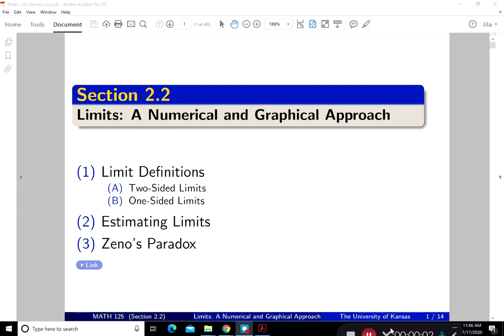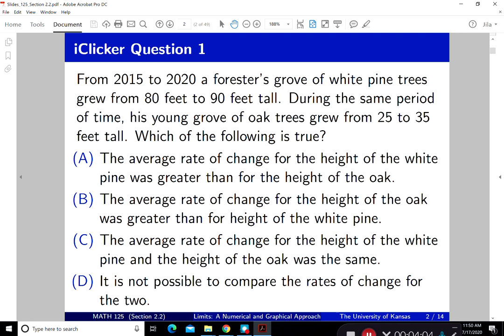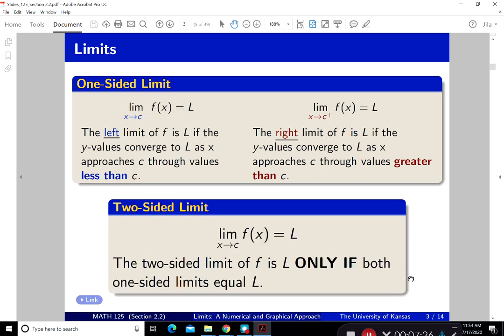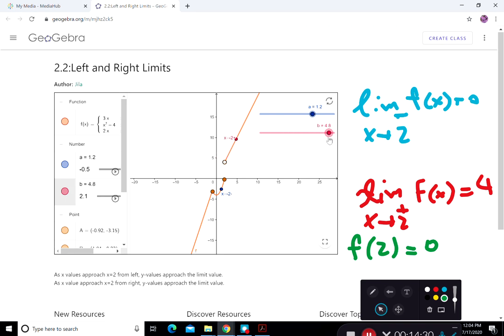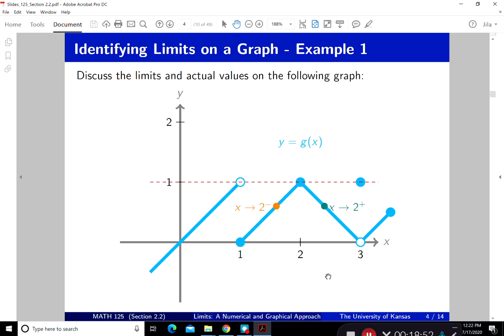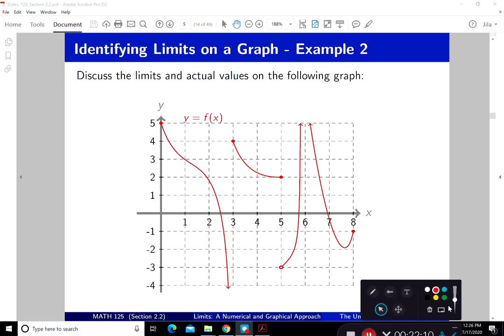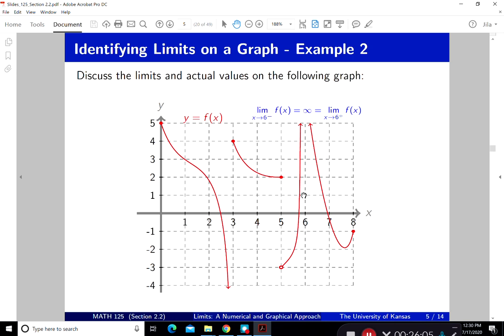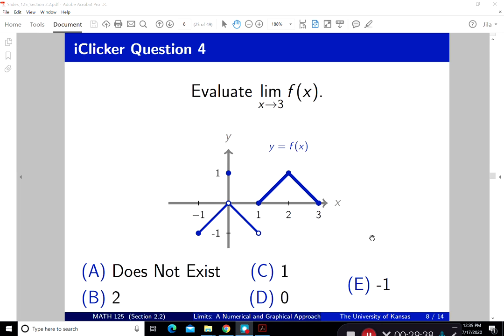2 2 Limits A Numerical and Graphical Approach, Part 1, Limit Definition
Calculus I, Lectures, University of Kansas Gateway Exams Videos, Precalculus, University of Kansas